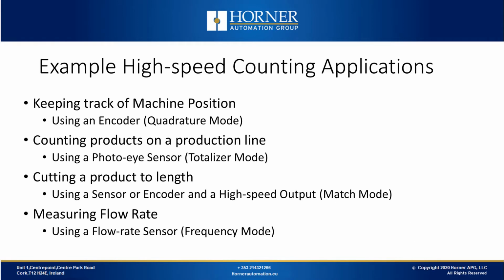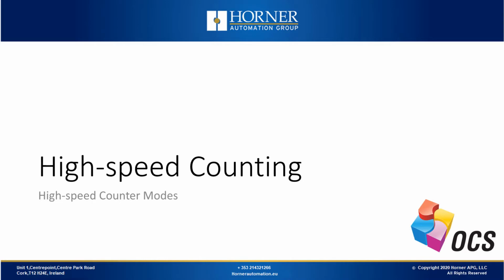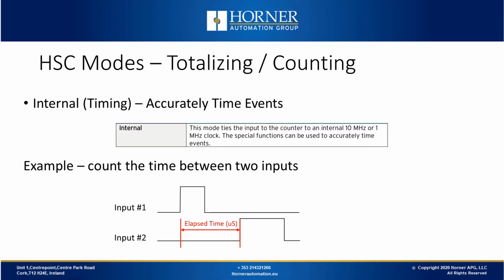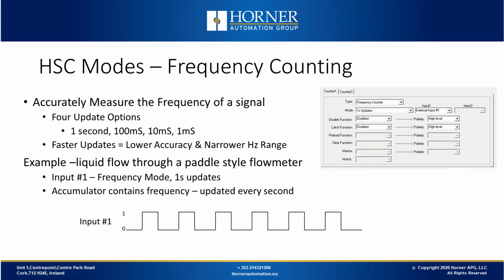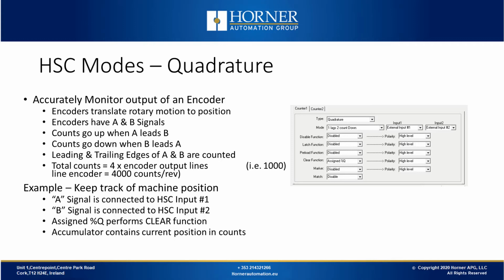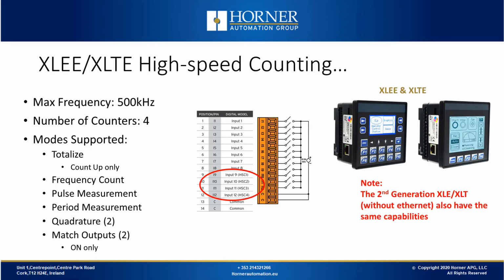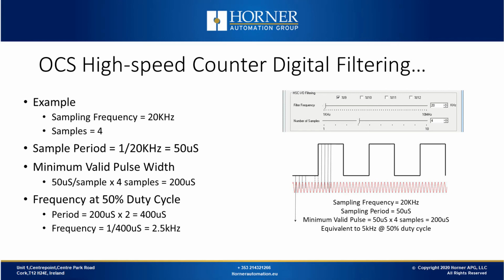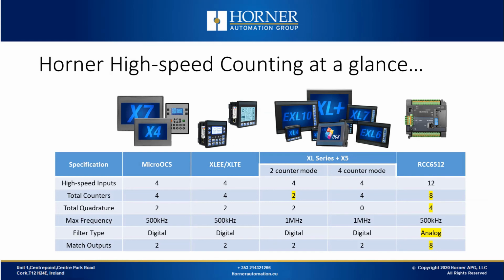High Speed Counting Review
Review of High-Speed Counting with example applications, common terminology, HSC modes. Horner product comparison.